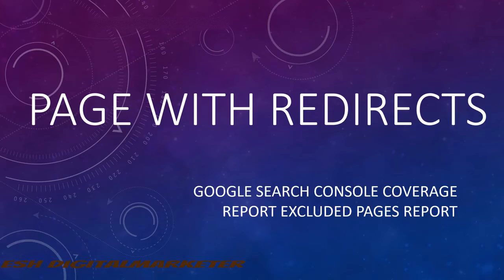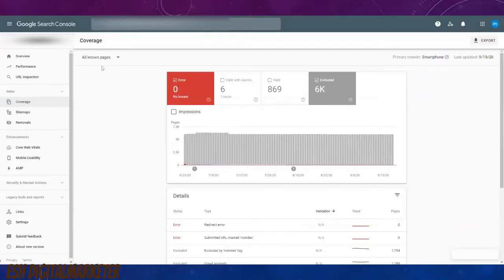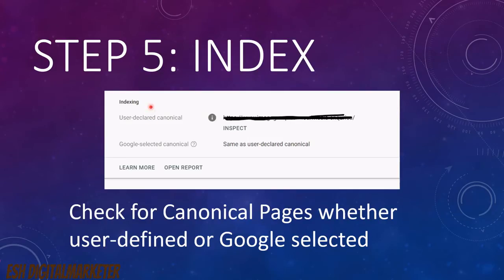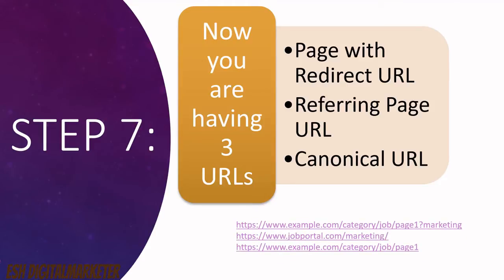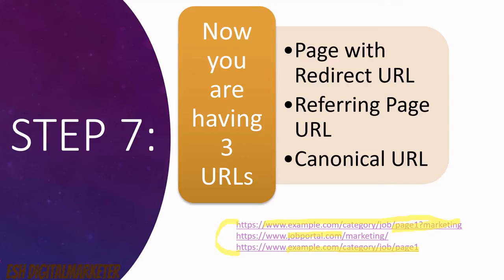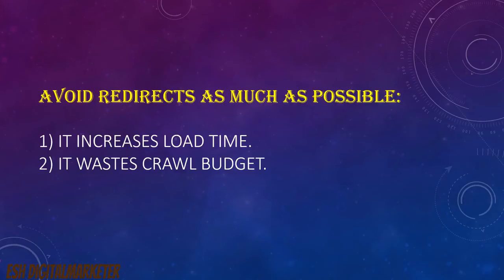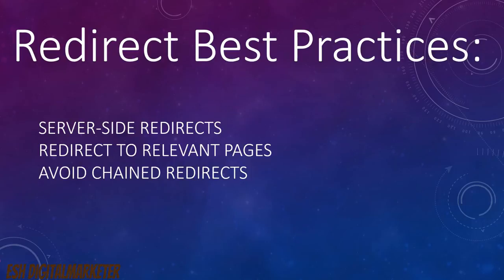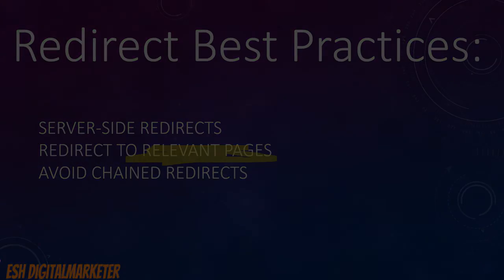How to Fix Page With Redirect on Google Search Console Excluded Pages Coverage Report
Hello Viewers!

Today we're going to discuss about how to handle page with redirect issue which you found under Google Search Console Excluded Pages Report.

Before diving into fixing page with redirects, first make sure two things:

1) You have fixed URL canonical issue like www and non-www versions, HTTP and HTTPS versions.

2) You have added your preferred version of website as property in your Google Search Console account.

Redirecting Best Practices are:
1) Server Side Redirects
2) Redirect to Relevant Pages
3) Avoid Chained Redirects
4) Always check for redirects and clean up unnecessary redirects.

Redirects impacts the SEO and Site loading time too.

Join Facebook Group: Developer Minded SEO for more SEO tips and tricks from SEO Experts.